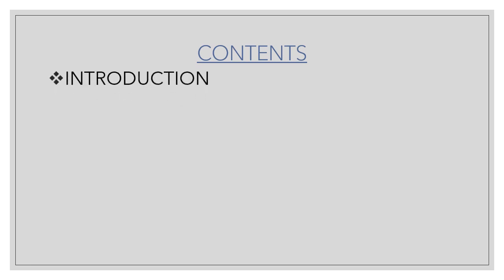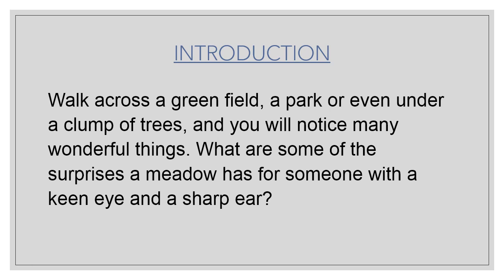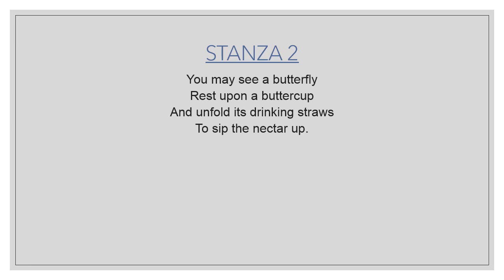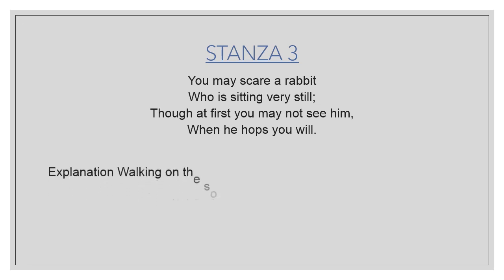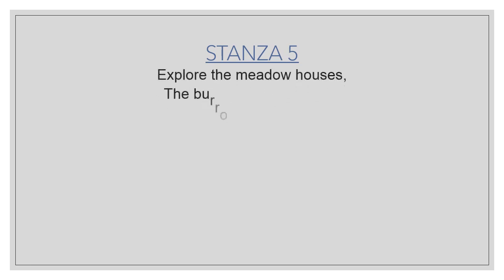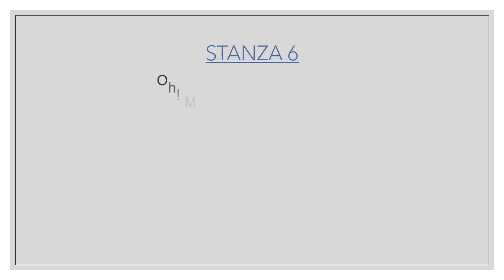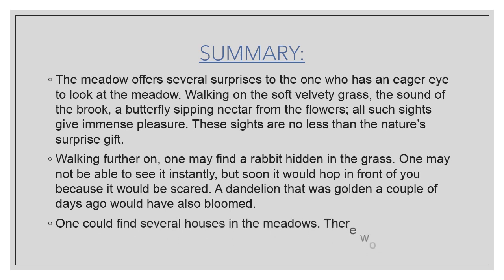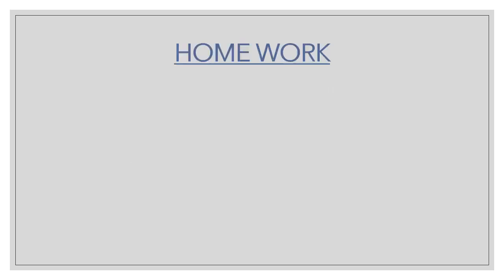Class 7, Subject English,Honey comb, Poem Meadow Surprises